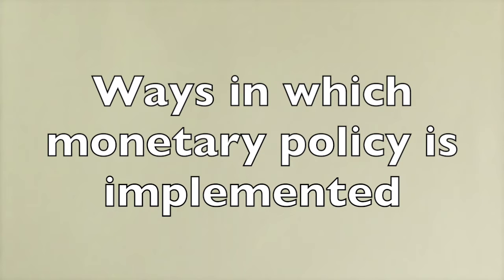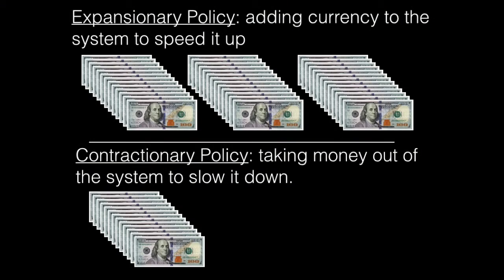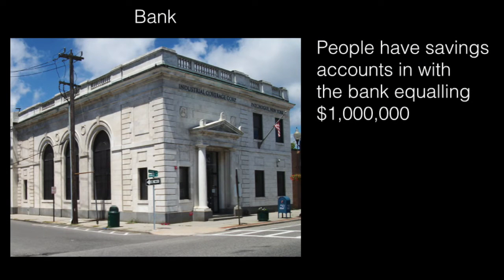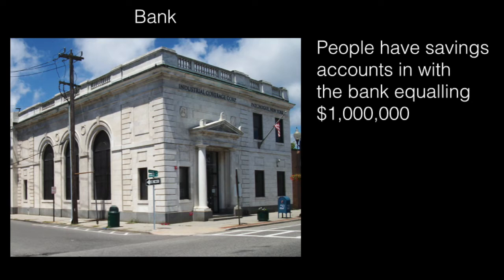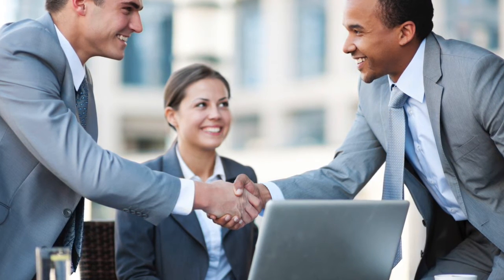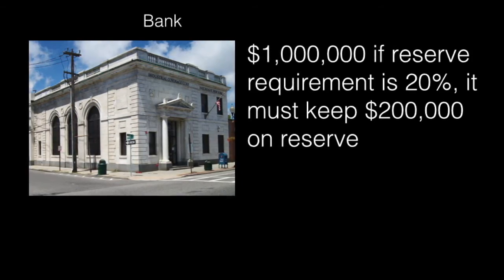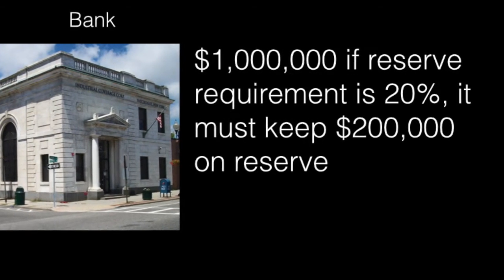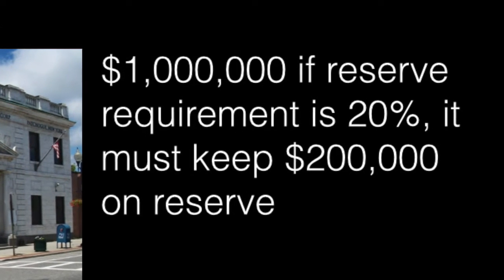Monetary policy pt 2